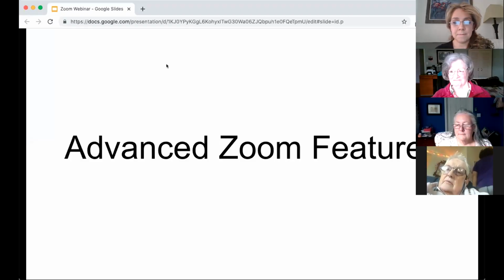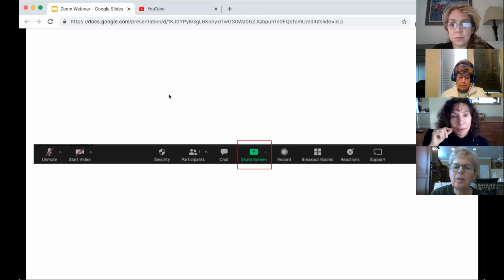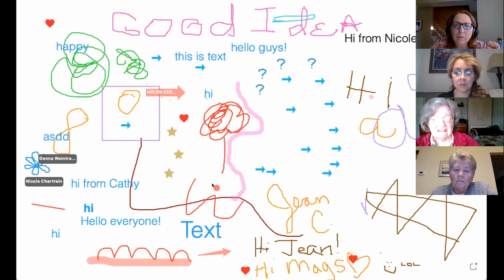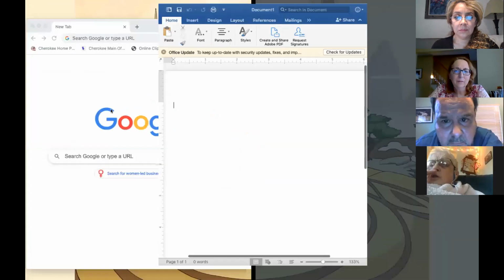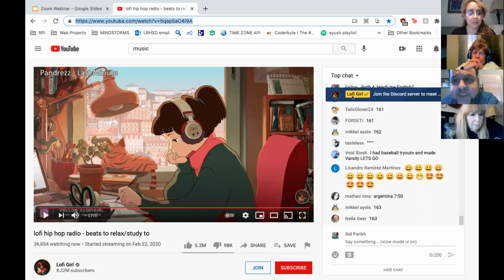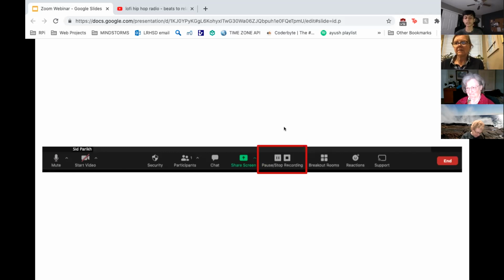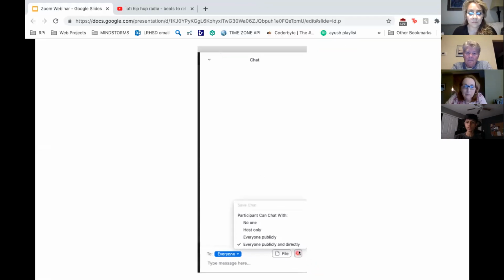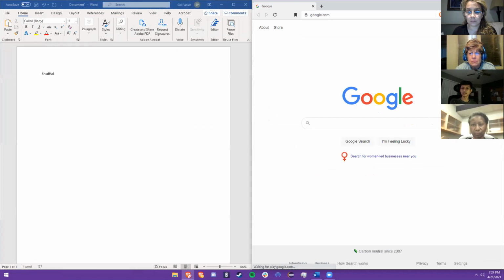Zoom for Tutors - Sid Parikh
In this workshop, we'll be discussing intermediate to advanced zoom tools for people running classes. The major topics include: screen sharing, annotating, whiteboard, breakout rooms, meeting security/management, and scheduling meetings. There will also be a Q&A session for attendees to ask any Zoom questions they may have.